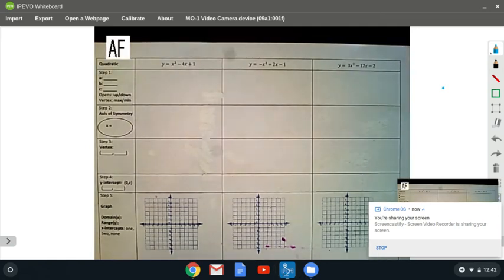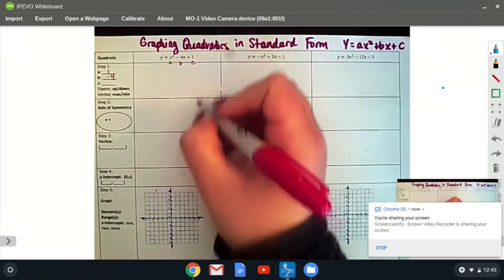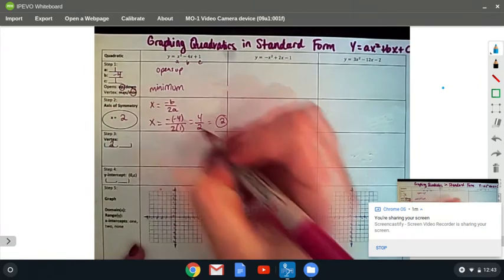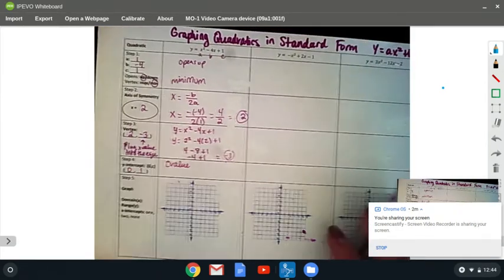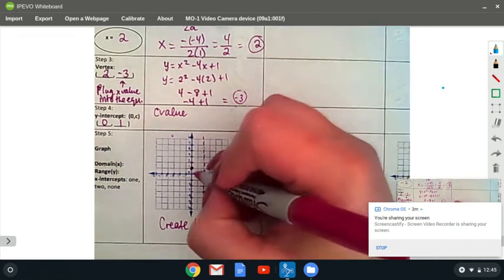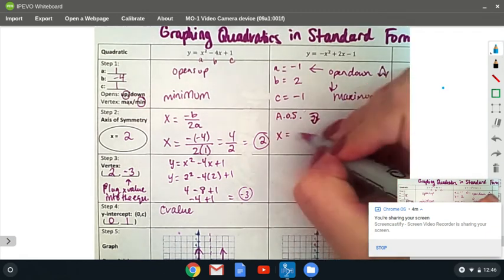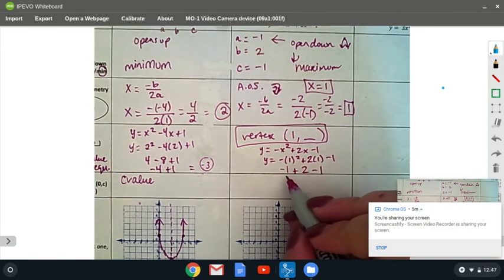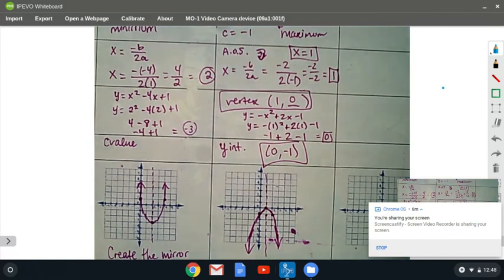Graphing Quadratics in Standard Form Notes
Graphing Quadratic Equations in Standard Form